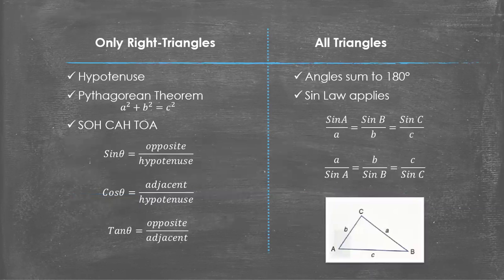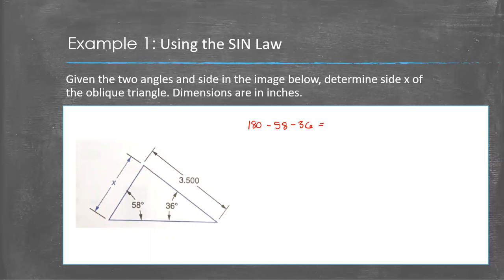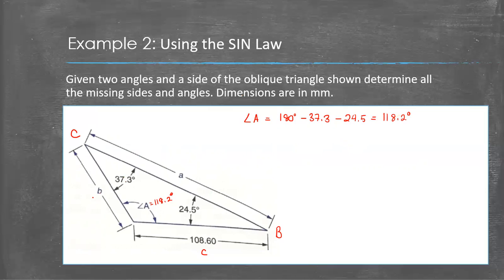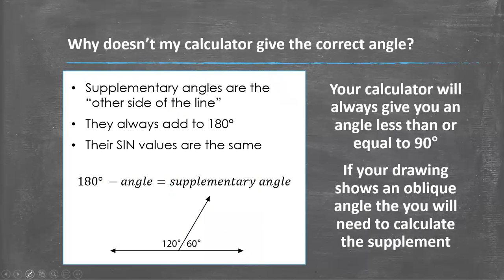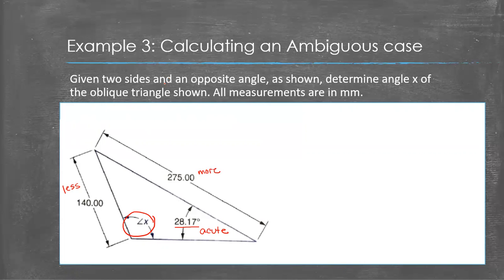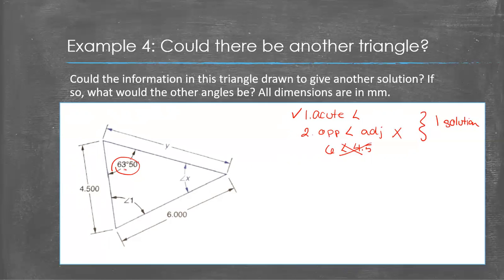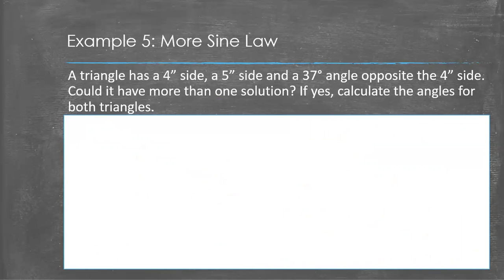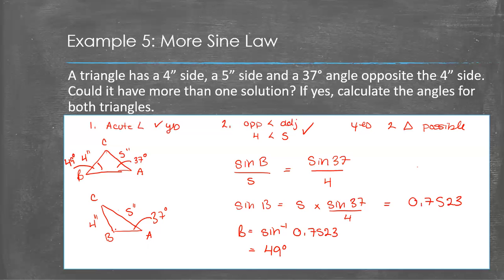Trigonometry 9_Using The Sin Law